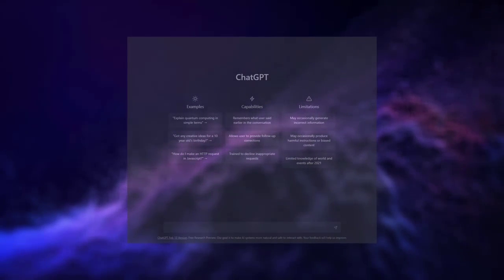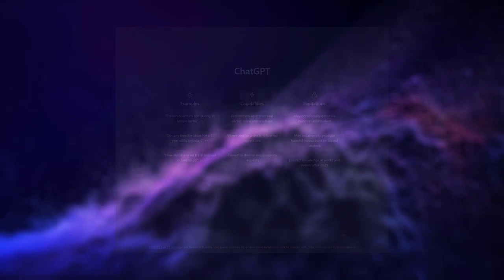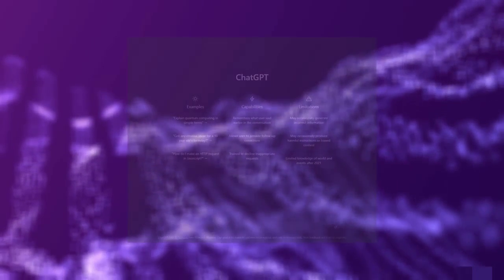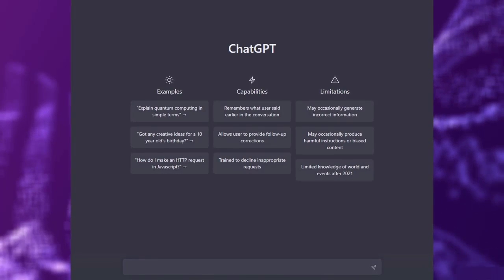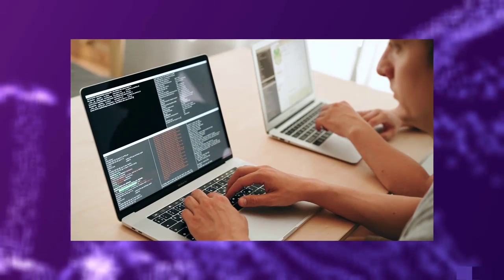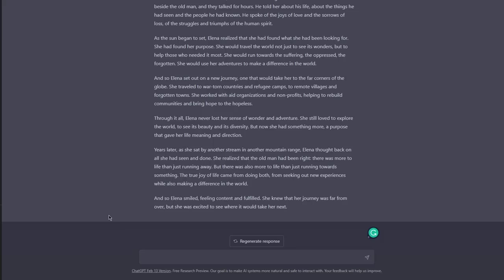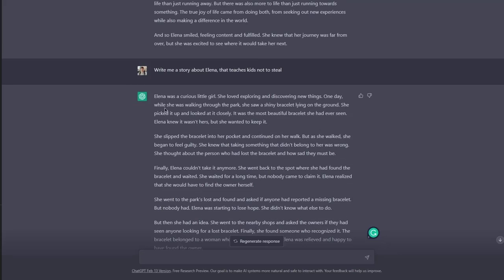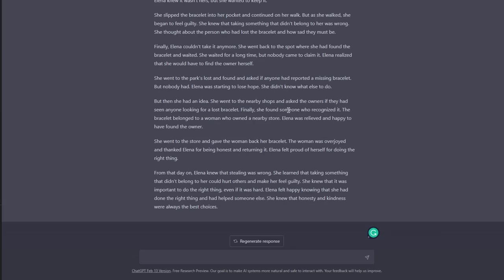Chatgpt Prompt Engineering | Basic Prompts Structure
Welcome to "Chatgpt Prompt Engineering | Basic Prompts Structure"! In this video, we will be discussing the fundamental elements of prompt engineering and how to craft the best prompts for your Chatgpt models.

As an AI language model, the prompts are the backbone of Chatgpt's capabilities. Without well-designed prompts, Chatgpt will not be able to generate relevant and high-quality responses.

This prompt engineering course will cover the basics of prompt crafting, including the stable diffusion prompts, story structure, and design prompts. We will also provide you with a prompt tutorial to help you learn prompt engineering.

In this video, we will dive into the chat gpt prompt engineering and explore the best chat gpt prompts. We will show you the basic prompts structure that will help you understand how to create better prompts for your Chatgpt model.

So, whether you are a beginner or an experienced prompt engineer, this video will provide you with the knowledge and skills to improve your prompt engineering and create better Chatgpt prompts.

Don't miss out on this opportunity to learn about basic prompting and become an expert in prompt engineering. Watch the "Chatgpt Prompt Engineering | Basic Prompts Structure" video now and take your prompt engineering skills to the next level!